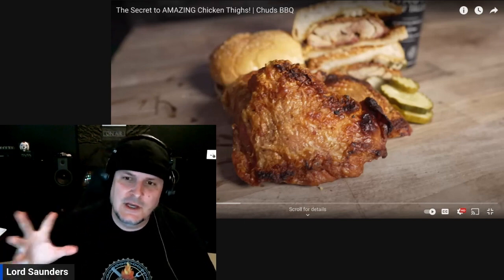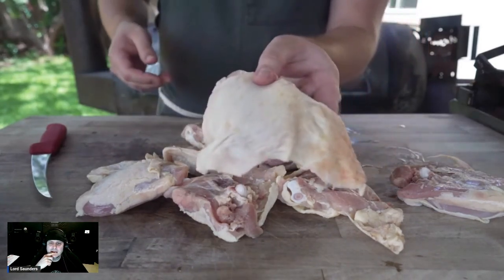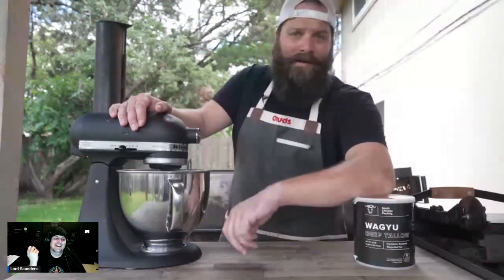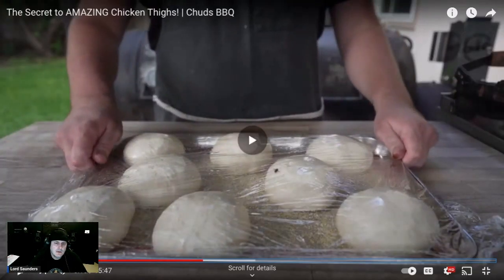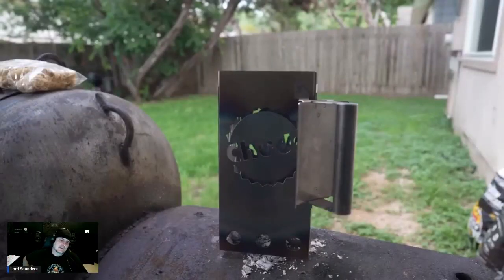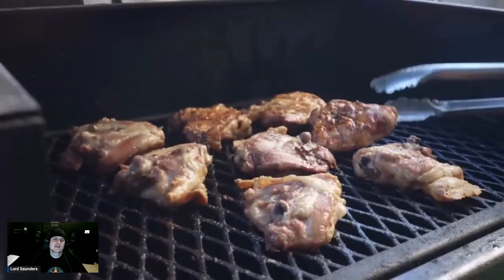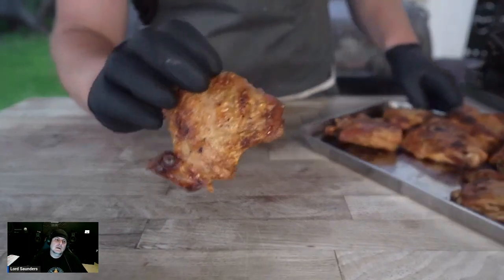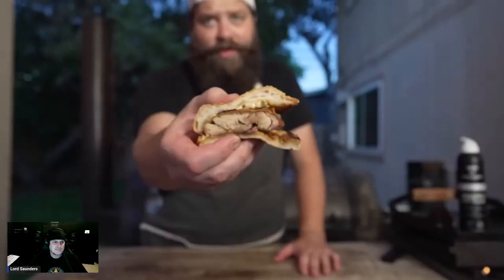Pitmaster Reacts: Crispy Chicken Sandwich made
In this video I react to another Chud creation - his take on the crispy chicken sandwich.

Traeger Pro 34
Traeger Pro 22
Brisket Knife
Boning/Carving Knife
Knife Roll
Traeger Pork/Poultry Rub
Beef Concentrate
Wagyu Beef Tallow
Kosher Salt
Prep Table
16 Mesh Pepper
Tel-Tru Thermometer 3" Stem
Tel-Tru Thermometer 4" Stem
Tel-Tru Thermometer Installation Kit
Tactical Apron